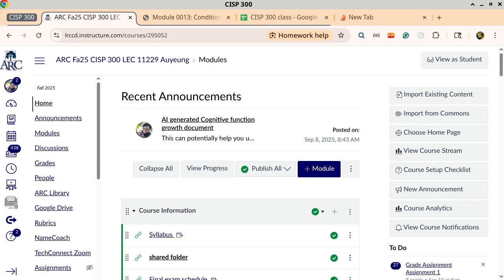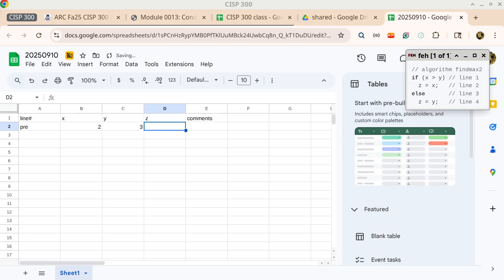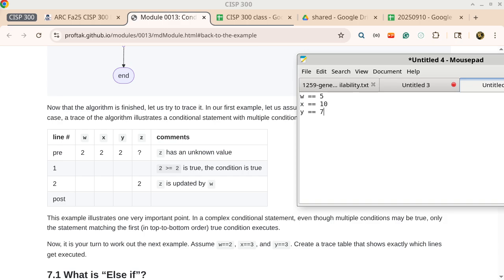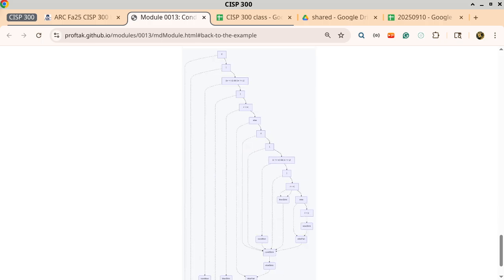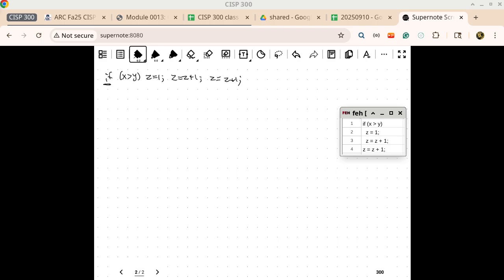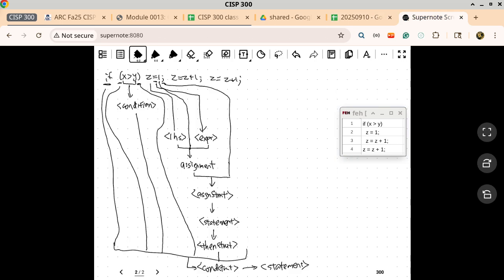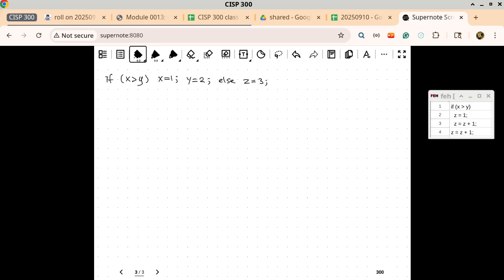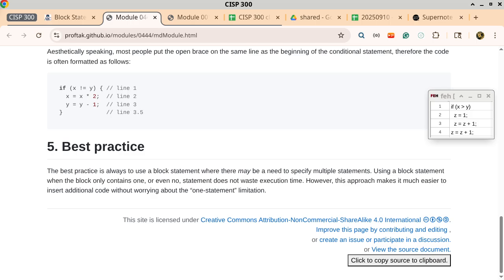20250910 CISP 300